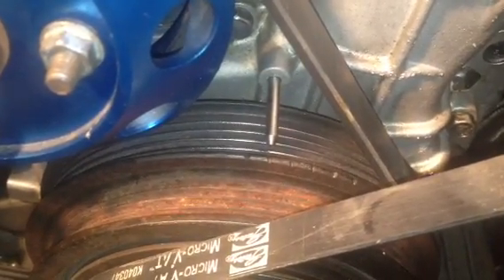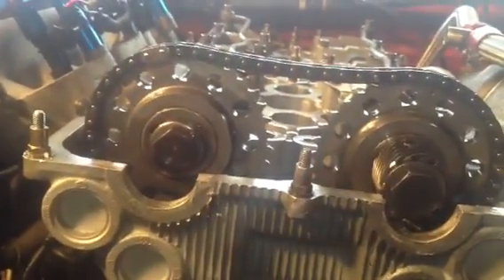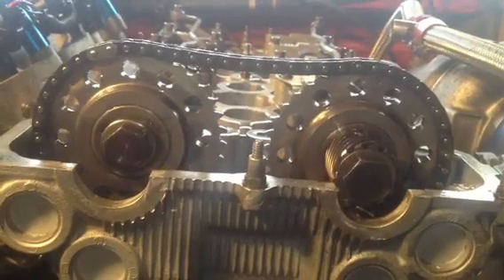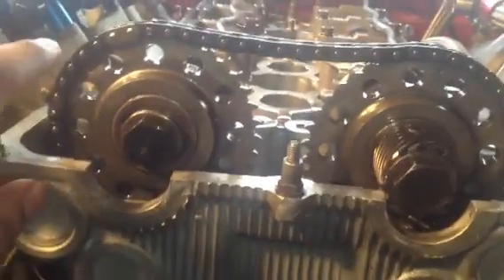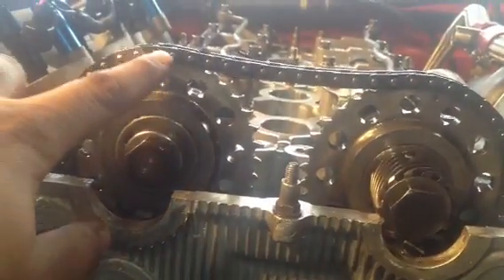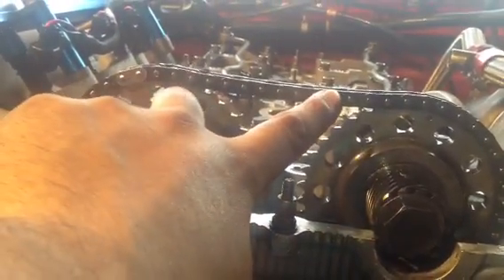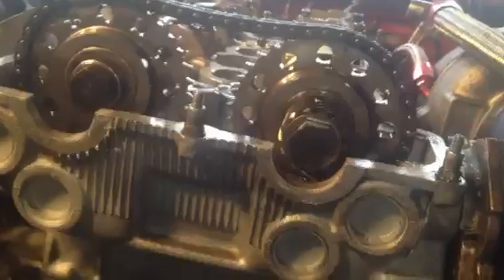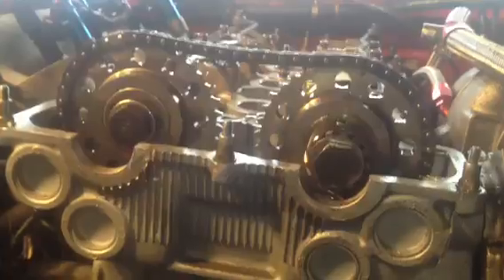Sr20 timing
Crank pulley (TDC) 2nd notch from the left...
INT. cam 45° EXT. cam is at 12...
Cam angle sensors white dot is lined up with notch and centered in its position.